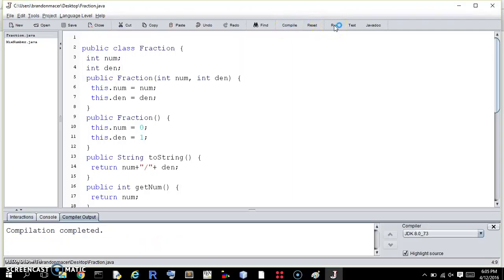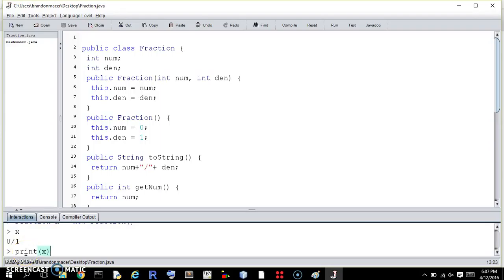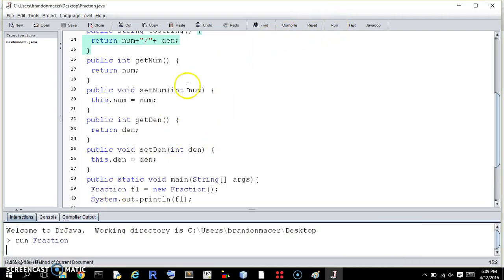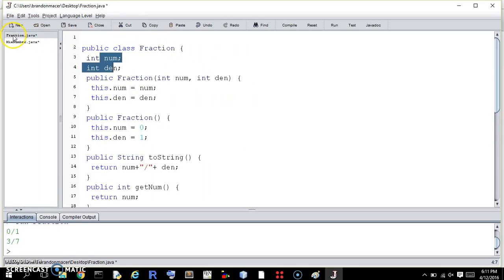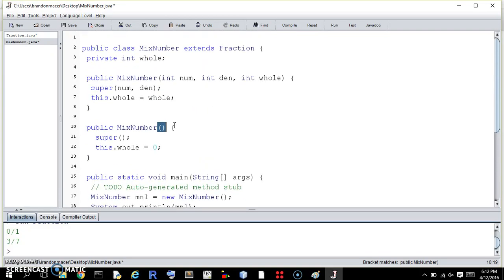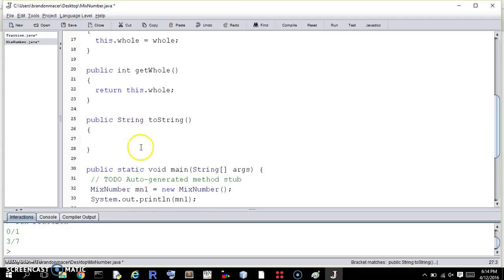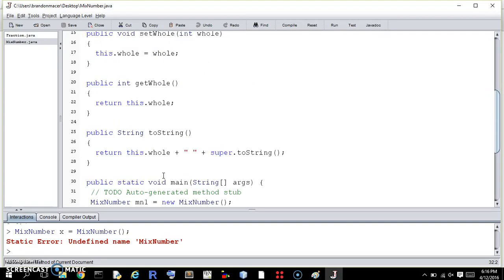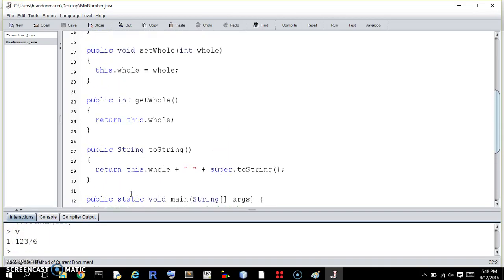Java Fraction/MixNumber: Demonstration of Super/Sub Class and Extension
This is Java video tutorial on a Super and Sub class demonstration, involving super class, sub class, extension, and a simple example of how a class extends from another class.

Also don't forget to check out my other videos, which include a Donald Trump theme song (a parody of the Presidents of the United States' "Lump"), A President Obama cover of Adele's "Hello," a review of the Best Western in the Outer Banks, NC, a firetruck turned into a convertible.